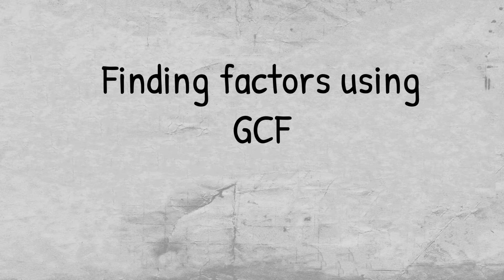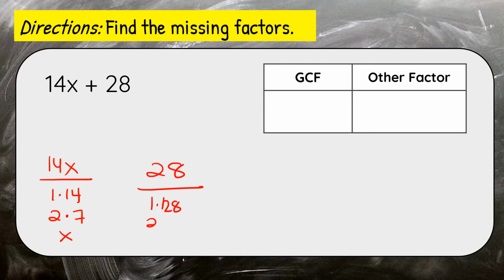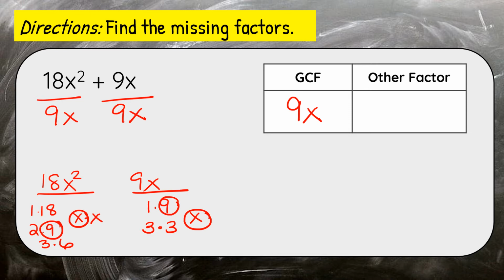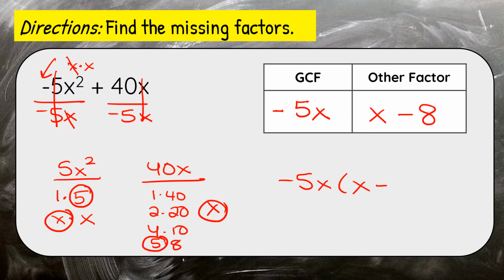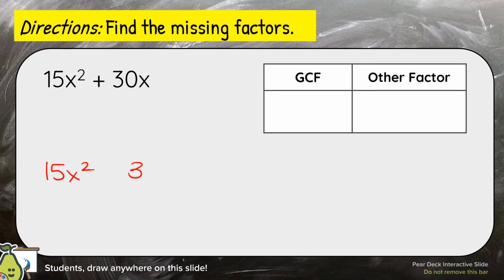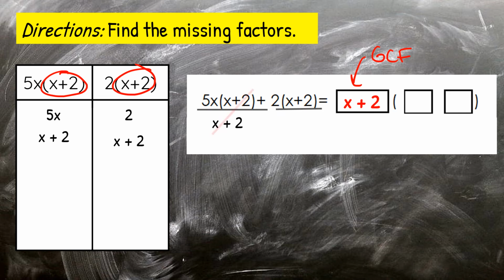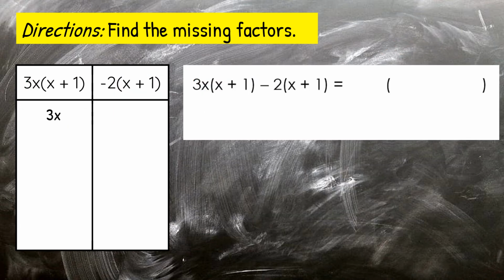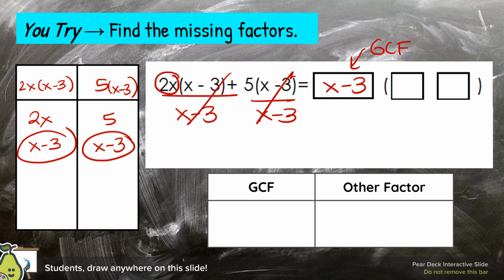Factor with GCF (Part Deux)